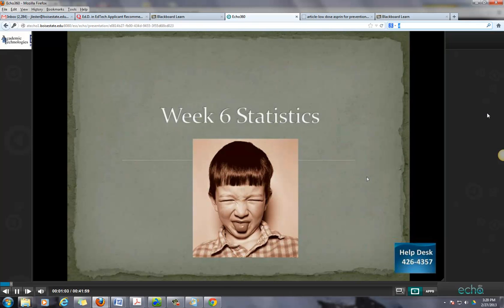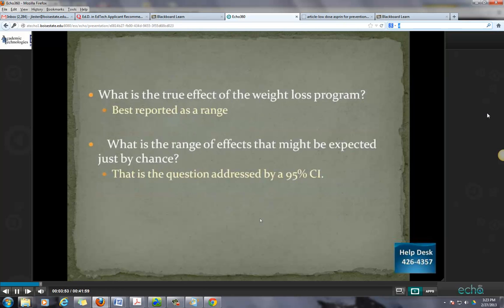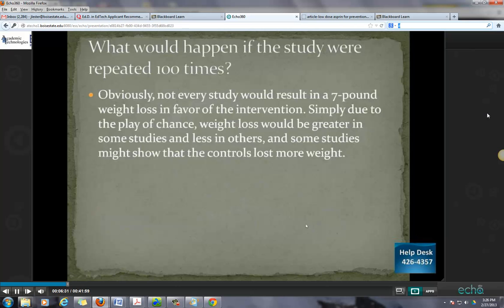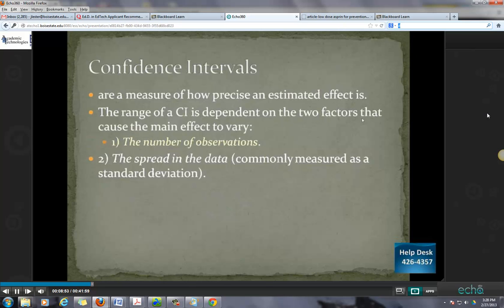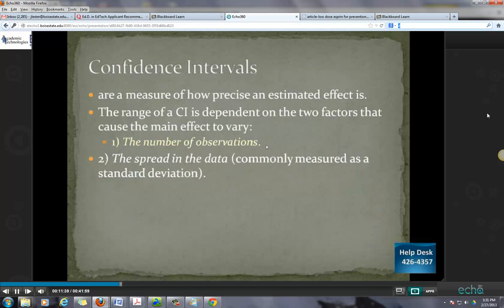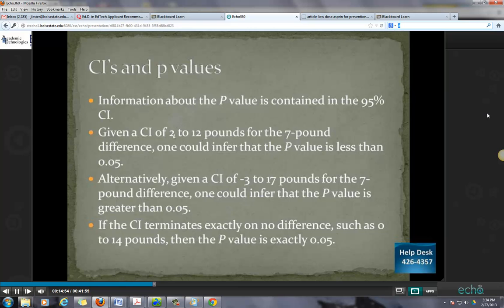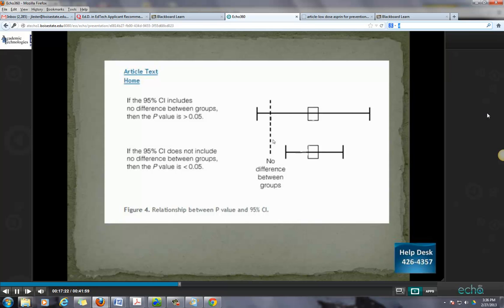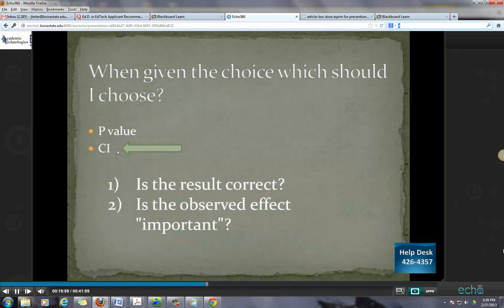Week Six-Statistics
P values, confidence intervals